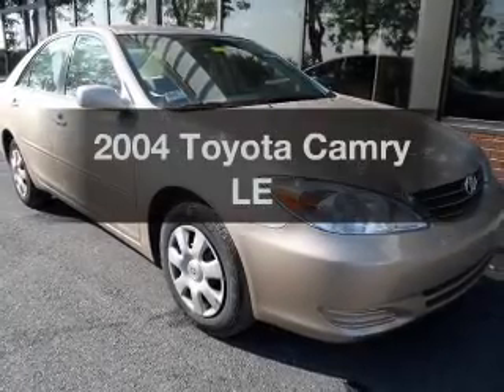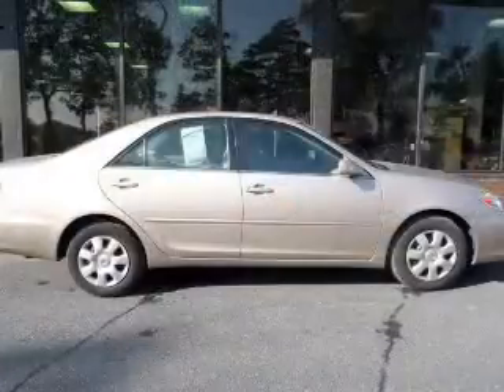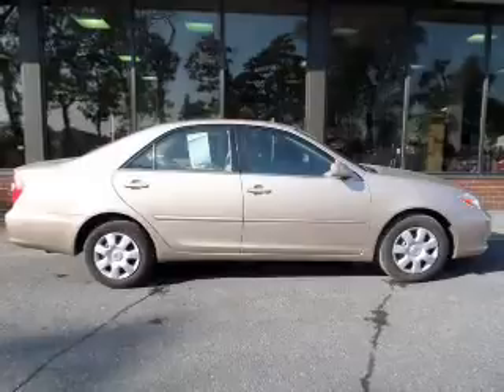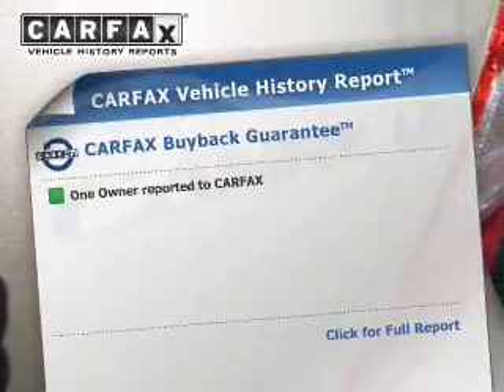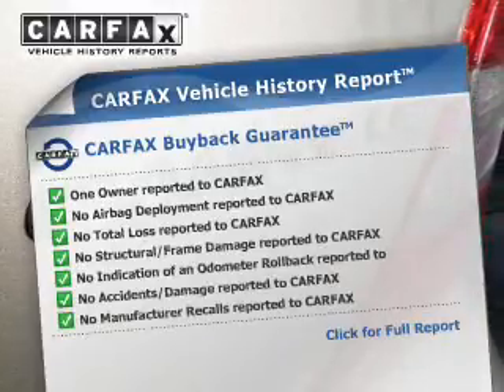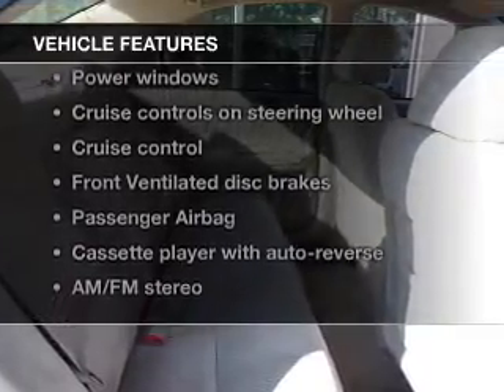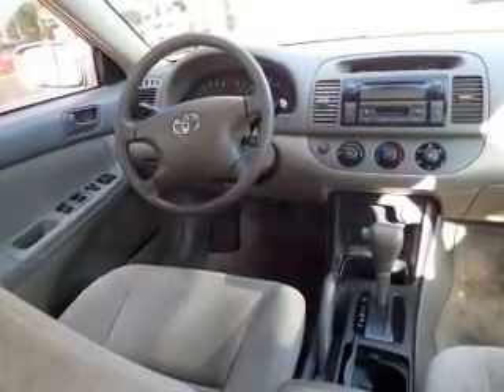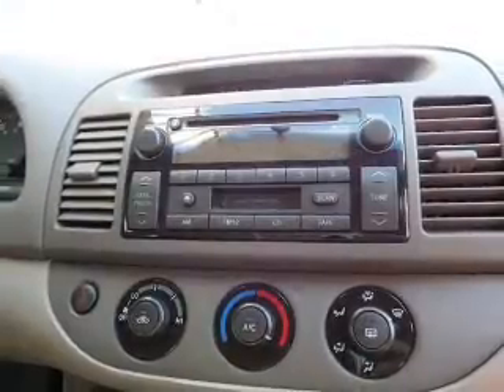2004 Toyota Camry - Easton PA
Phone:
Year: 2004
Make: Toyota
Model: Camry
Trim: LE
Engine: 2.4 liter inline 4 cylinder 16 valve MPFI DOHC
Transmission: 4-Speed Automatic
Color: Desert Sand Mica
Mileage: 47369
Address:
3810 Hecktown Rd.Route 33
Route 33